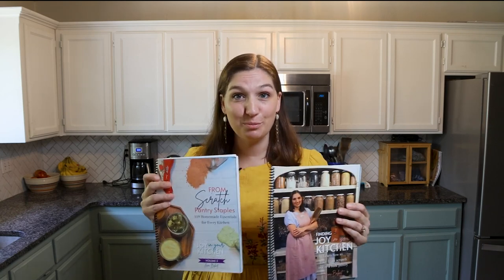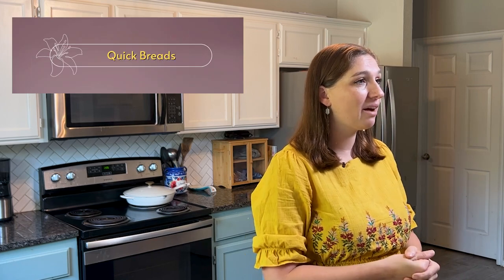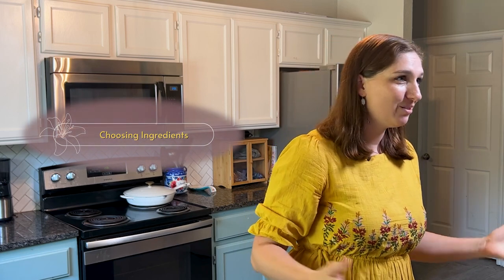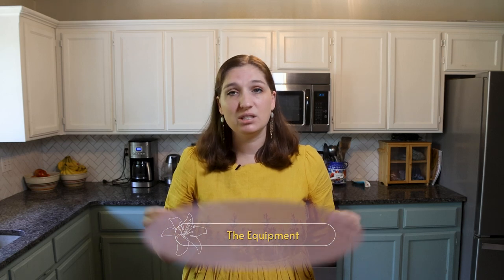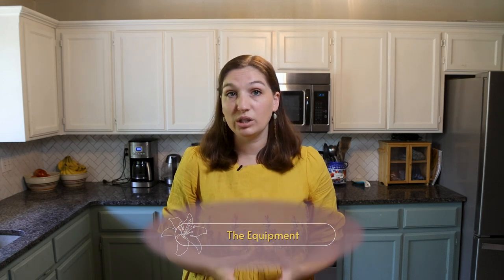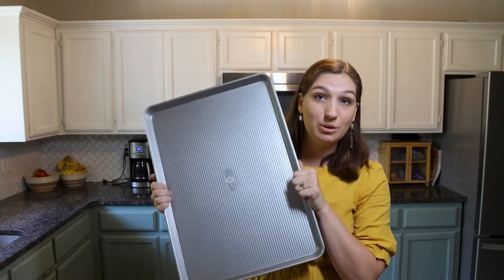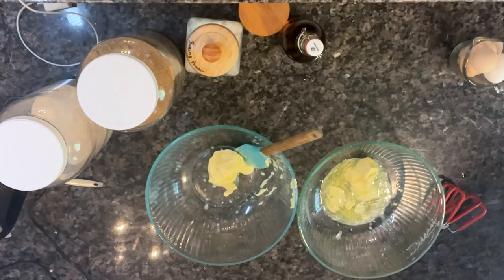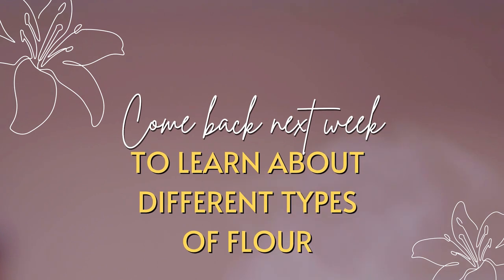Ingredients & Tools Needed for Baking - Baking School with Jami EPISODE 1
WELCOME to my brand new YouTube show: Baking School with Jami!

Join me every Thursday as we share a new episode. Course #1 we will be diving into Quick Breads which will help you lay the ground work for more advanced baking skills coming next.

Each week you will get a 10-15 minute teaching lesson and then we will bake a recipe together. Today we are making the best simple blueberry muffins. I make a batch using white sugar and all purpose flour as well as a batch made with freshly ground spelt and sucanat.

Grab the recipe AND a PDF of the ingredients & tools we talked about today by going

Metal measuring spoons
Metal measuring cups
Anchor glass measuring cups
Silicone spatula set
USA pan muffin tin (I suggest getting two so you can always cook 2 dozen muffins at once. Freeze half if you don't need them. Watch because USA pans go on sale several times a year!)
Silicon Muffin Liners
USA full sheet pan (I recently got a set of two at Costco for a fantastic price!)
Silicon baking mat (there are tons on Amazon. Just make sure they fit your pan size)
Biscuit cutters
USA loaf pans 8.5x4.5 (1LB)
USA loaf pan 9x5 (1.25lb)

Find me over on Instagram to chat more about baking, cooking, and time management